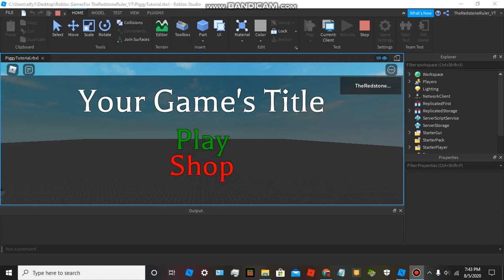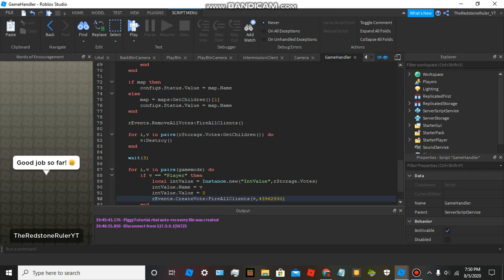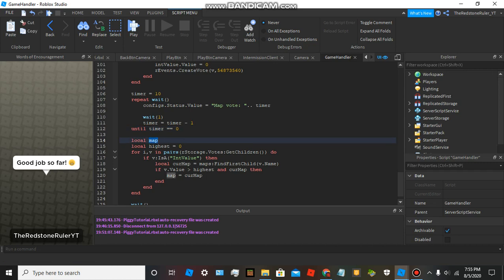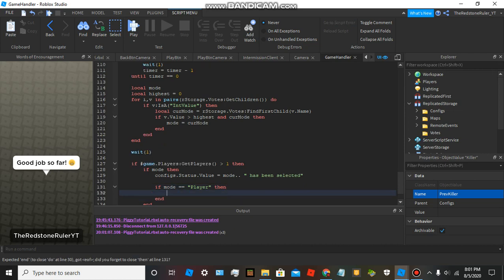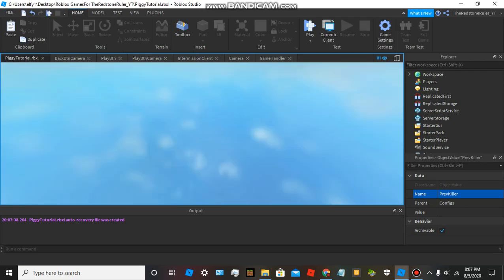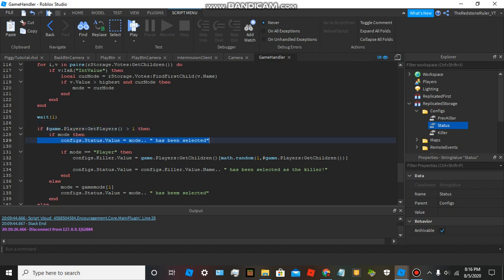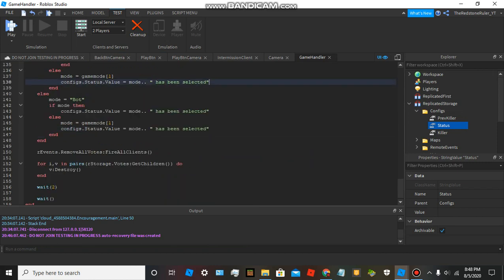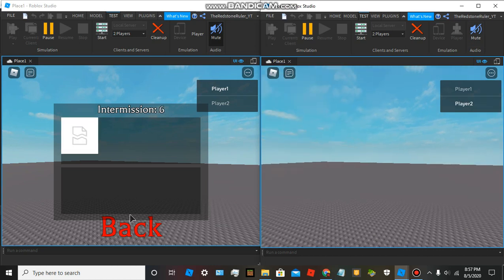How To Make A Game Like Piggy Pt.4 - Intermission Pt.2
Add Me On Discord @MonkeyDogGames#9254